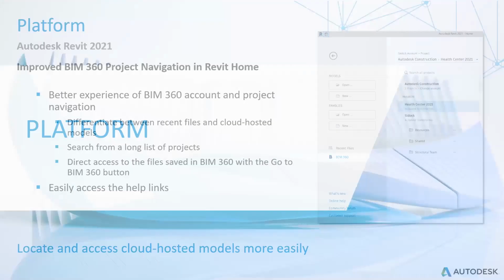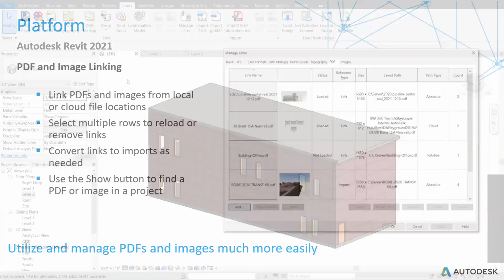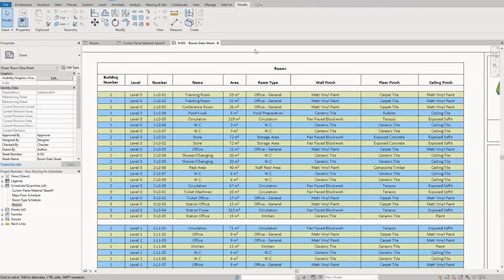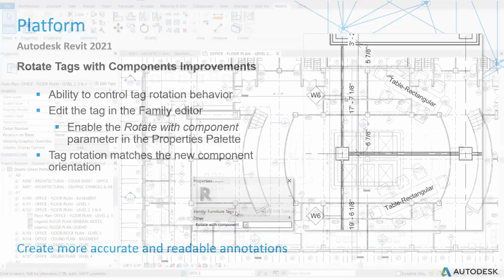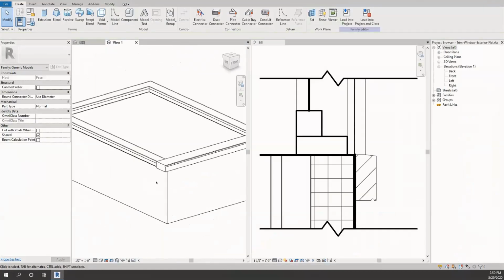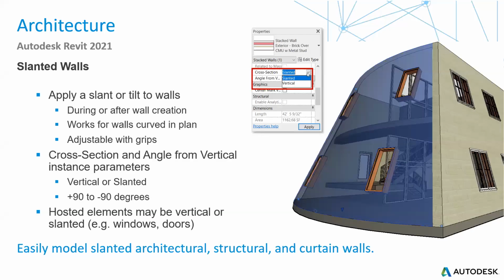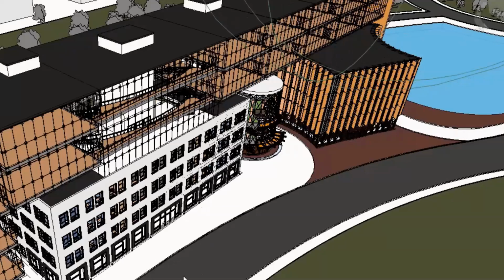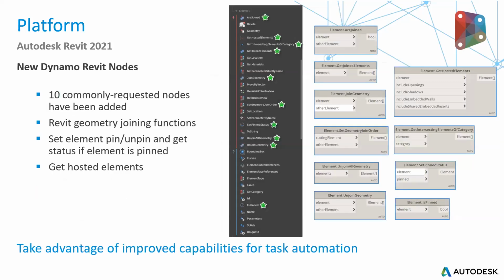What's New in Revit 2021 Architecture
Get a quick overview of what's new in Revit 2021 for Architecture